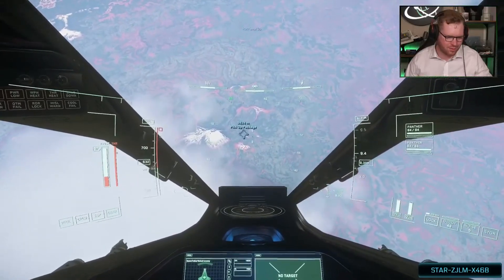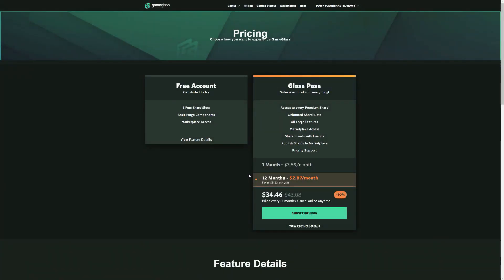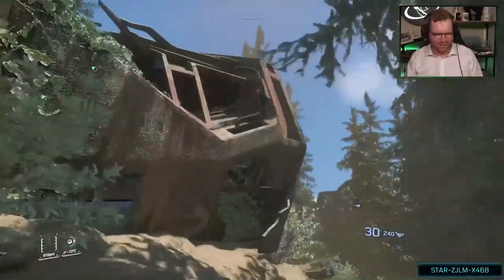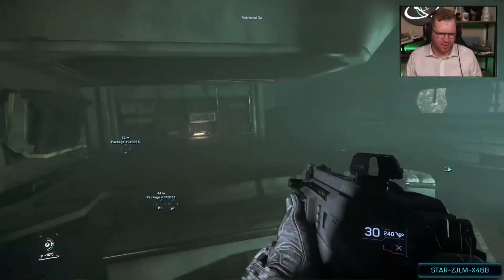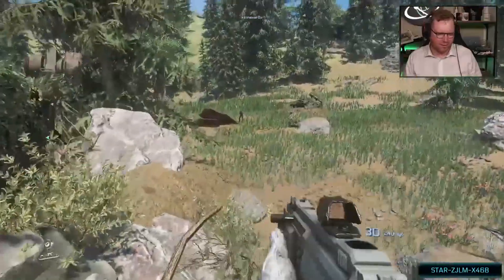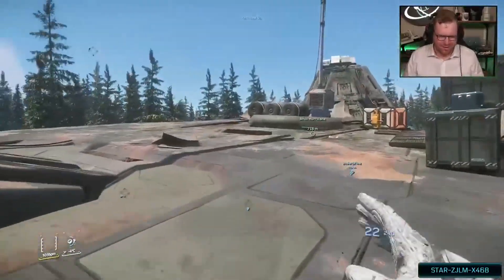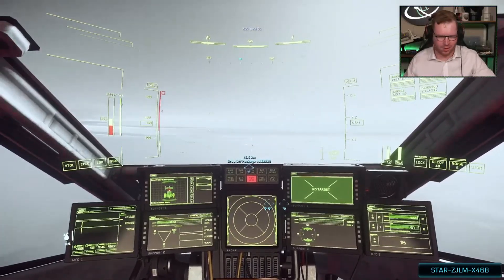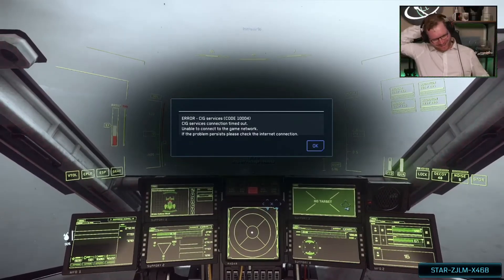Astro and Enderprize_ Exploring Crashed Reclaimer With a Twist | Star Citizen